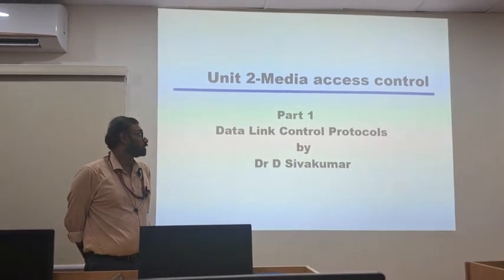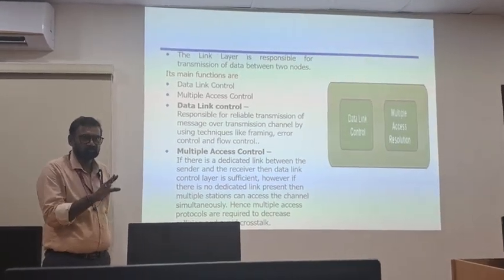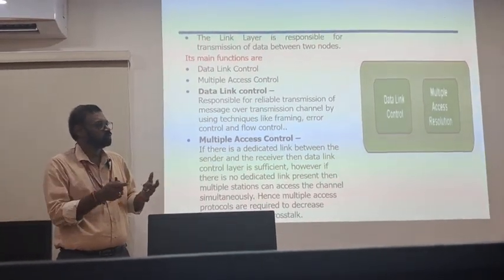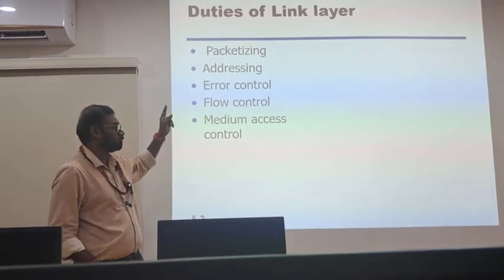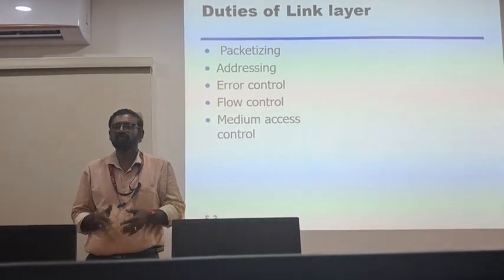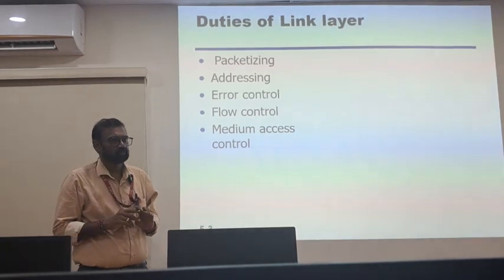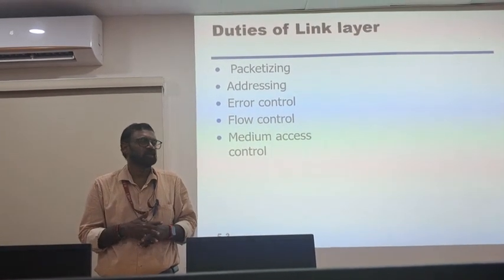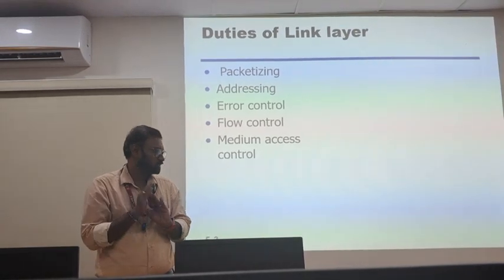Media Access Control in Computer networks Presented by Dr D Sivakumar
A media access control is a network data transfer policy that determines how data is transmitted between two computer terminals through a network cable. The media access control policy involves sub-layers of the data link layer 2 in the OSI reference model.